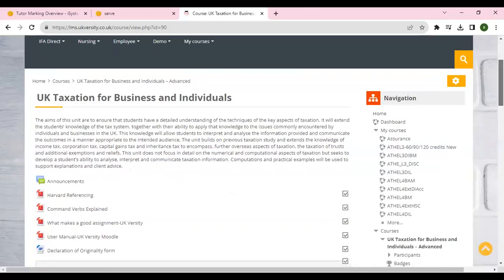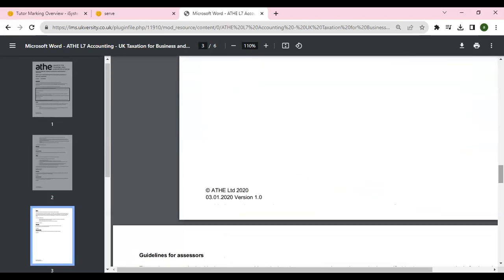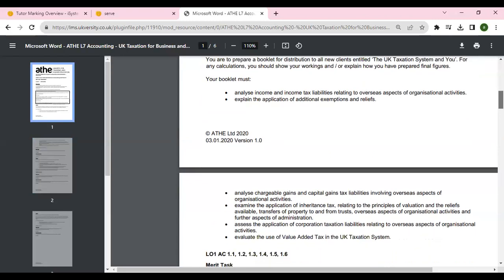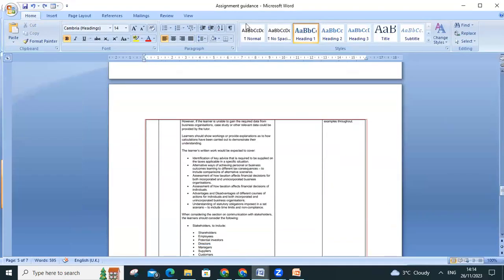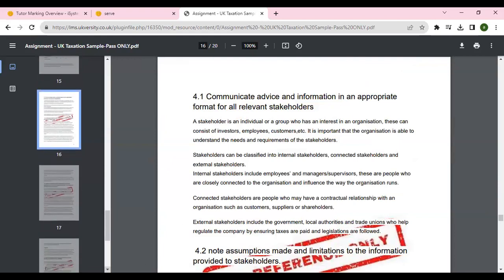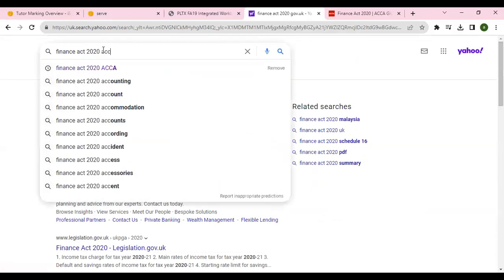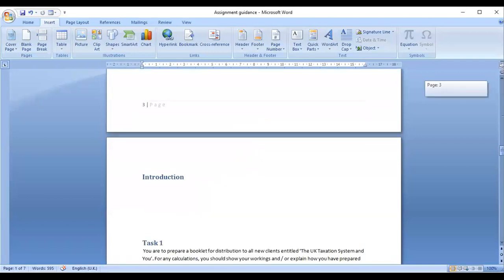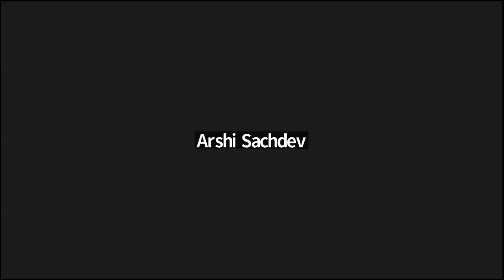IFA-Unit- UK Taxation for Business and Individuals – Assignment Discussion (AS) - NOV 2023